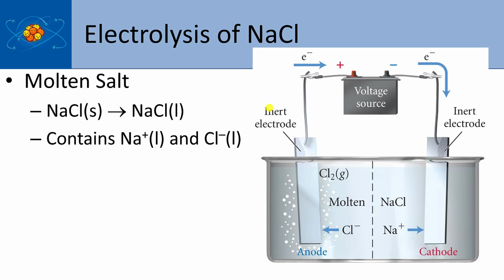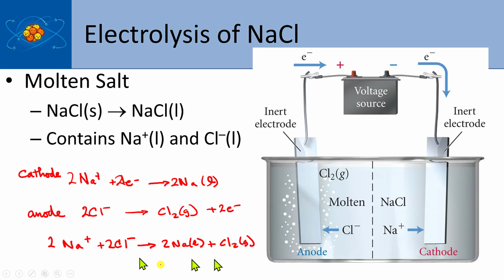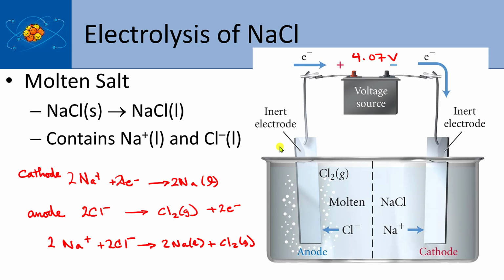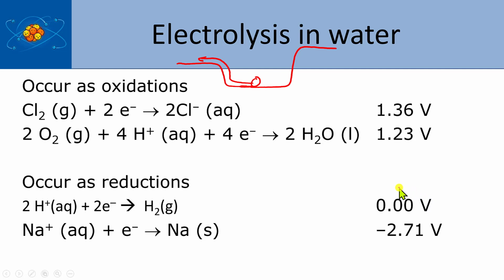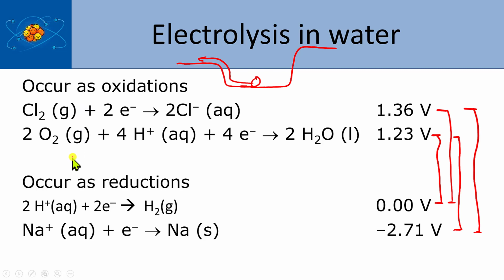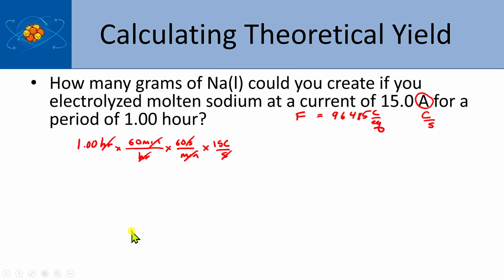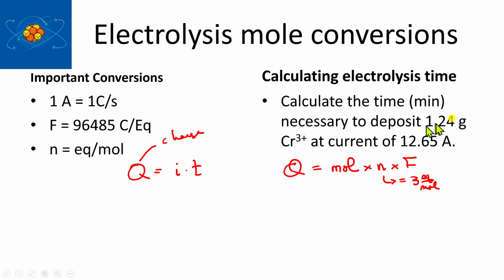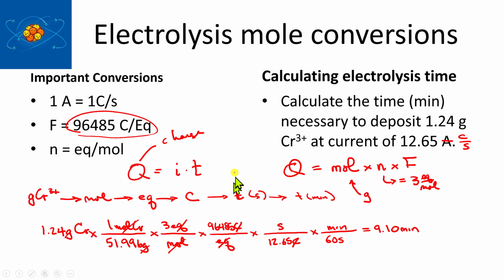10 Ch20 Electrolysis